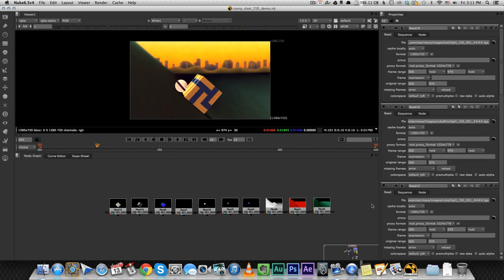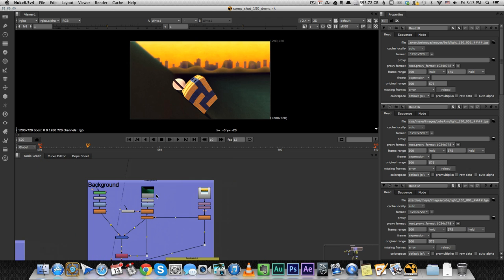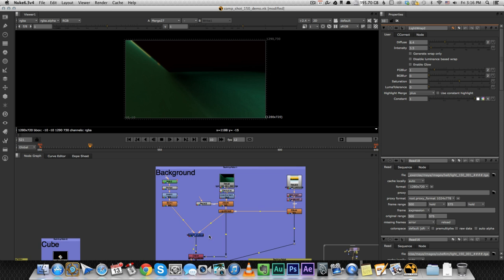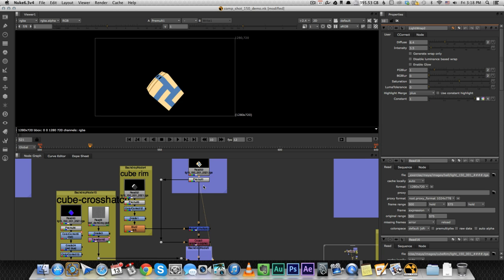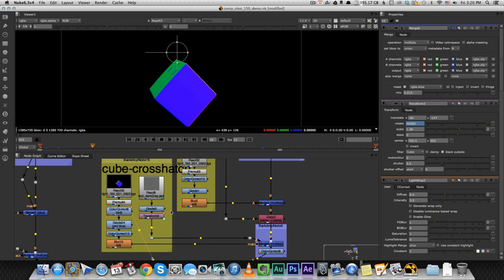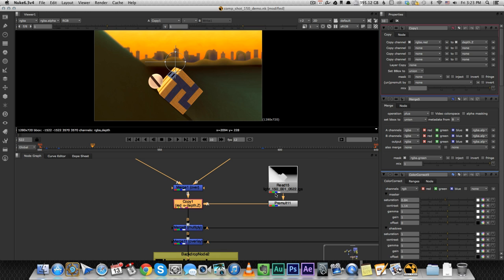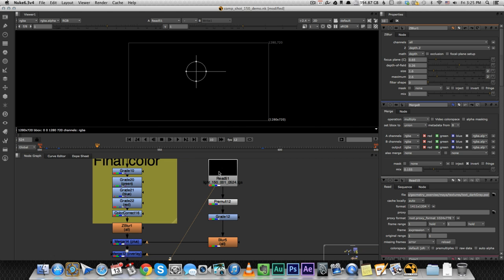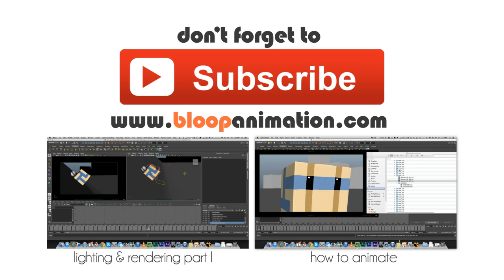How I rendered this shot using Maya Software and no lights (Part 2): Making an Animated Movie (#10)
In this video I'm going to show you how I use the render layers from the Maya (watch part 1 to see how I made them) and composite them in Nuke to create the shot.